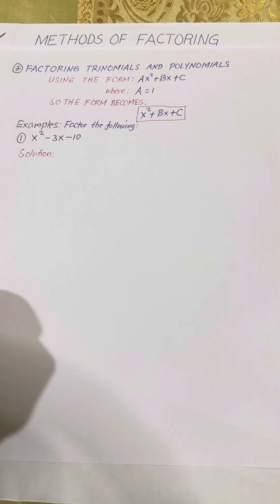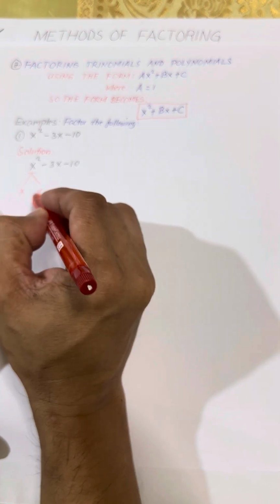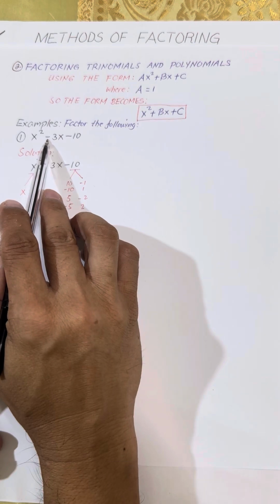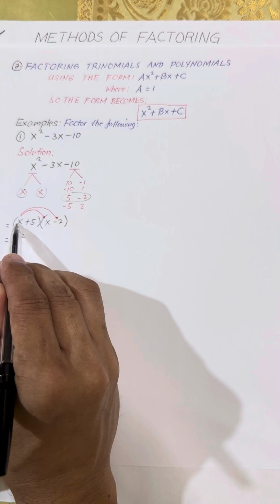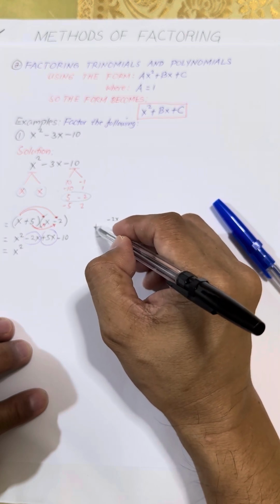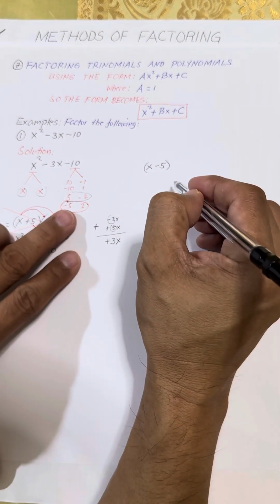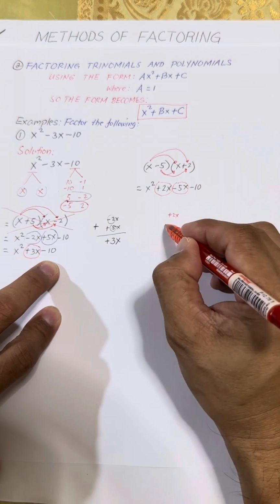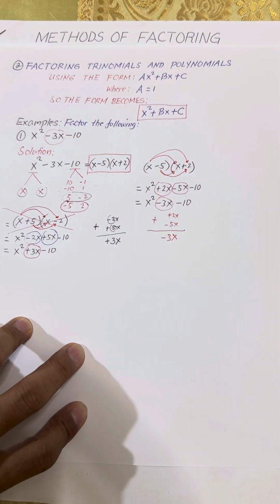Methods of Factoring: Factoring Trinomials and Polynomials - Example 1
Methods of Factoring: Factoring Trinomials and Polynomials Using the form Ax^2 + Bx + C, where A=1 - Example 1.